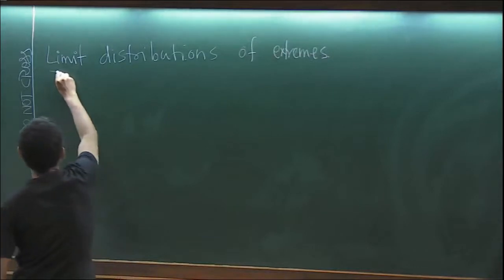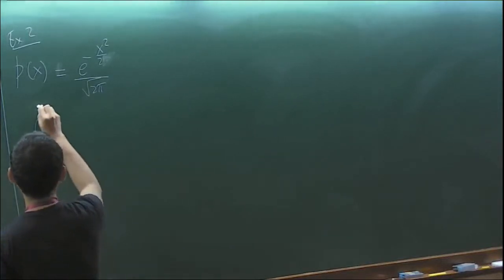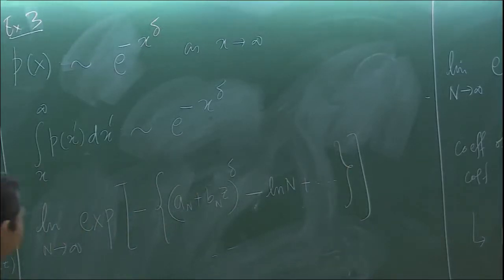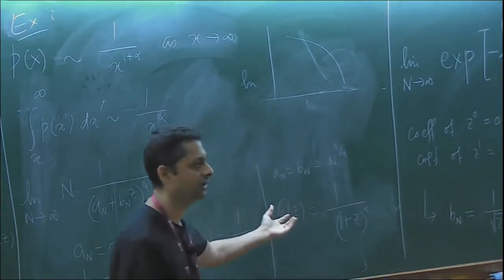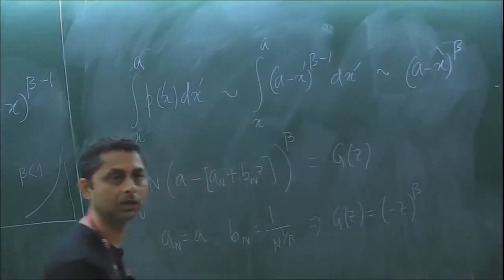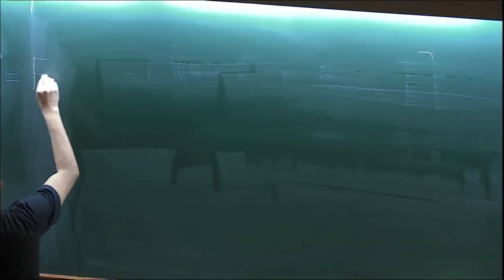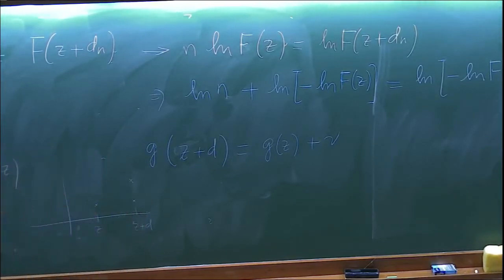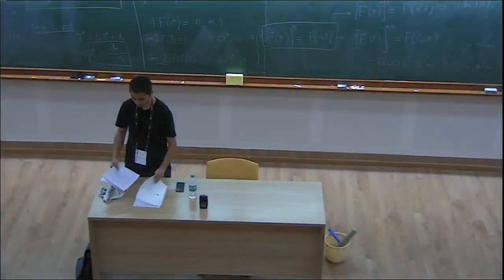Extremes and Records by Sanjib Sabhapandit ( Lecture - 2 )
PROGRAM

ORGANIZERS : Abhishek Dhar and Sanjib Sabhapandit
DATE : 17 June 2019 to 28 June 2019
VENUE : Ramanujan Lecture Hall, ICTS Bangalore

1. From classical elasticity to topological mechanics by Tom Lubensky (UPENN., USA)
2. Statistical physics of hard rods by Deepak Dhar (IISER, Pune)
3. Statistical physics of biological evolution by Joachim Krug (Cologne, Germany)
4. Random matrix theory and related topics by Satya N. Majumdar (Orsay, France)
5. Heat transport in low-dimensional systems by Abhishek Dhar (ICTS, Bangalore)
6. Extremes and records by Sanjib Sabhapandit (RRI, Bangalore)

0:00:00 Extremes and Records
0:00:26 Limit distribution of extremes (maximum)
0:07:29 Part 1: Example 1
0:13:02 Example 2
0:16:11 Exercise
0:24:24 Example 3
0:34:00 Delta not equal to one: Exercise
0:48:07 p(x)=1 between 1 and 0
0:59:48 Part II Systemic approach
1:16:55 [F (z)]n = F (z+dn)
1:24:13 Solve the equation for the other two classes